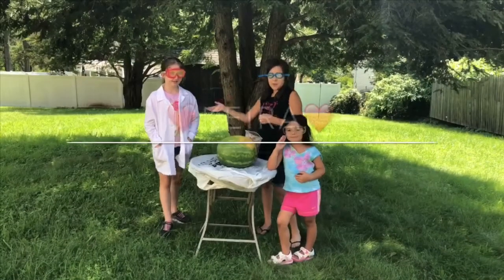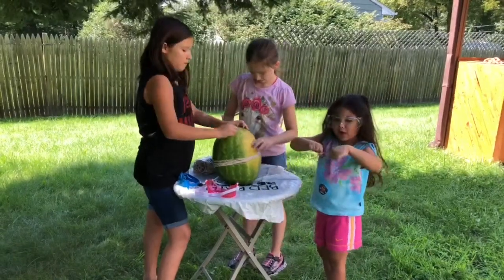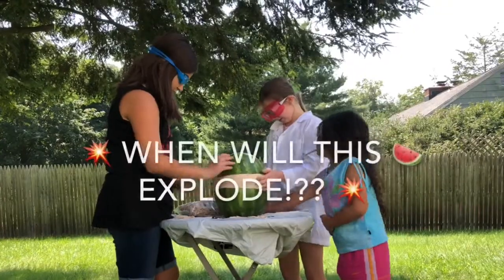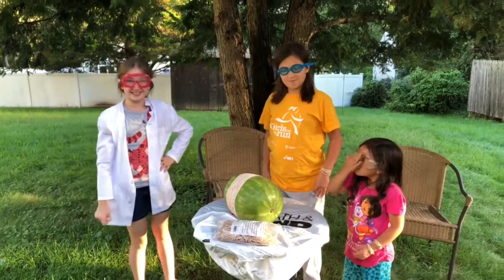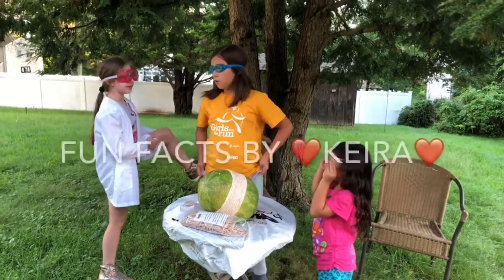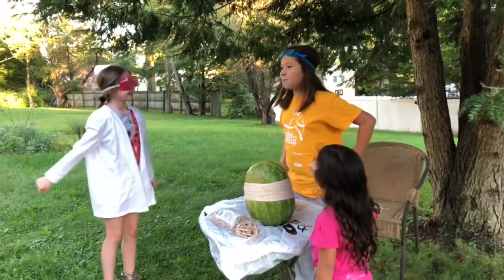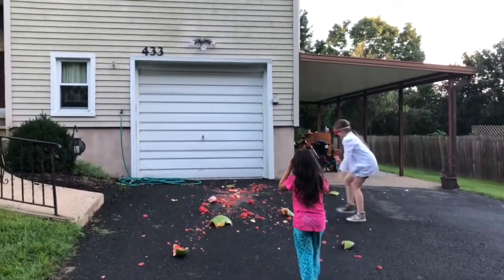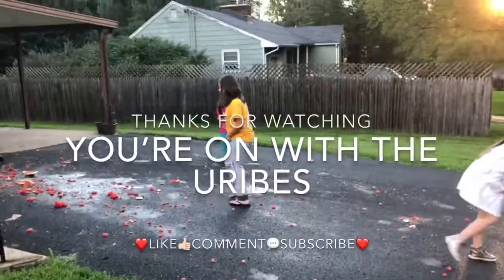Watermelon Explosion!!!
Scarlet and Kiara try their hands at making a watermelon EXPLODE by wrapping it in rubber bands! Friend Keira is back to help out. How many rubber bands do YOU think it will take? WATCH TIL THE END FOR A CRAZY TWIST ENDING!!

Also! Special shout-out to our friends at DISFUNKTIONAL TEEVEE for being our 100th subscribers! Check out their page here: YouTube.com/channel/UCR6AF9GPSipMcWnk2q6g1Lw